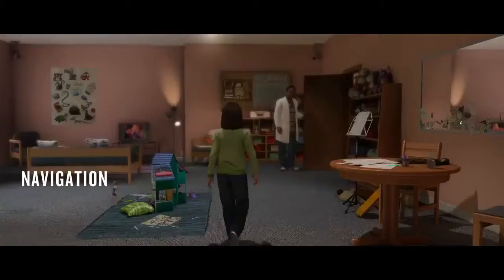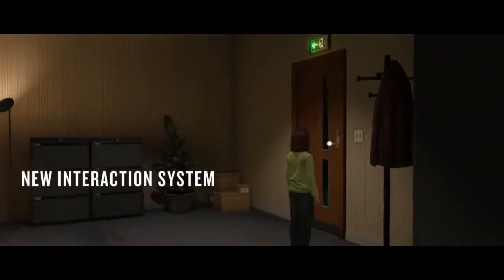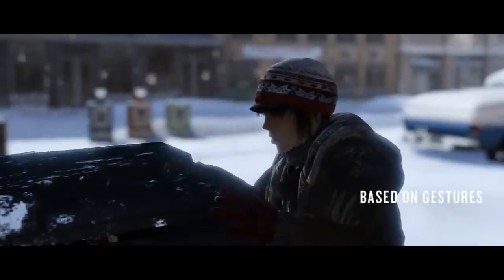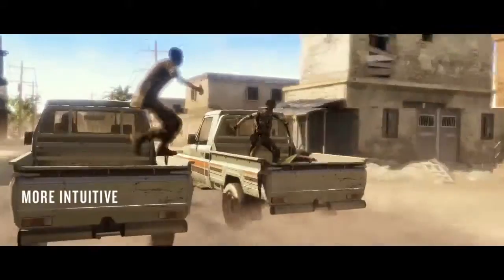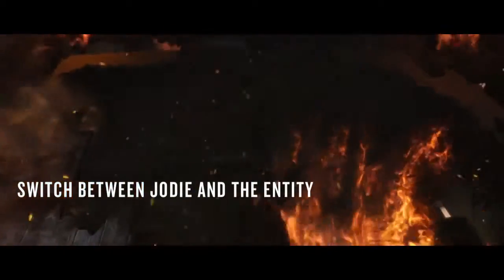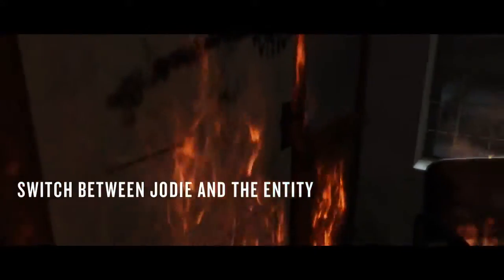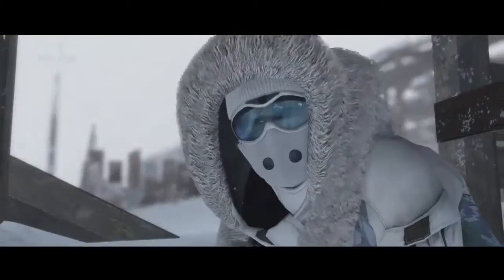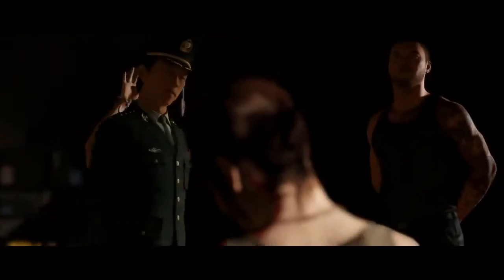Beyond Two Souls Gameplay E3 2013